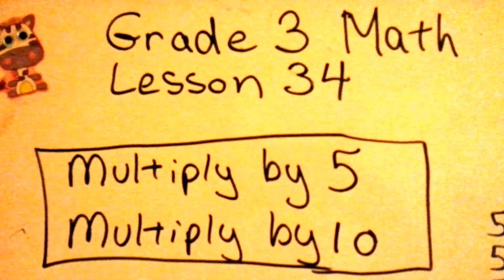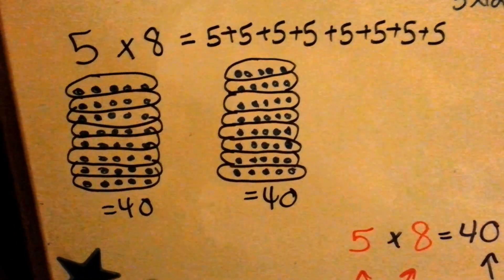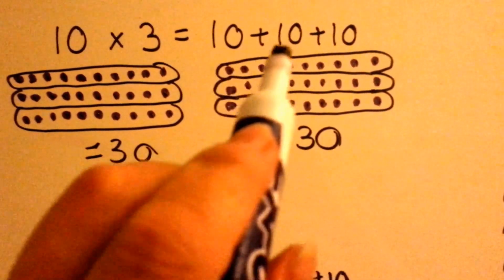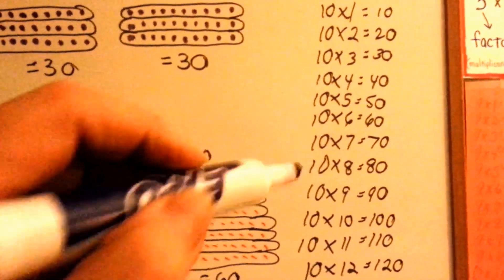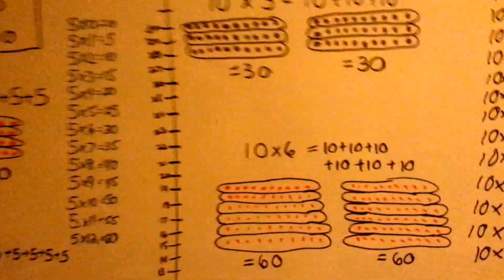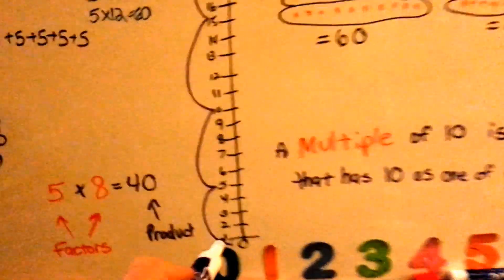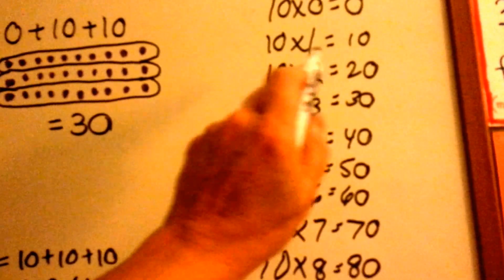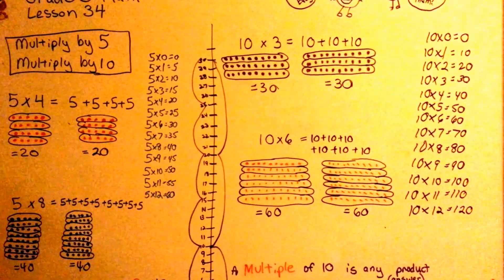Grade 3 Math #4.2, Multiply by 5 or 10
The 5 times table. The 10 times table. Multiples of 5 or 10. Skip counting by 5 or 10. Definition of factors and multiples.